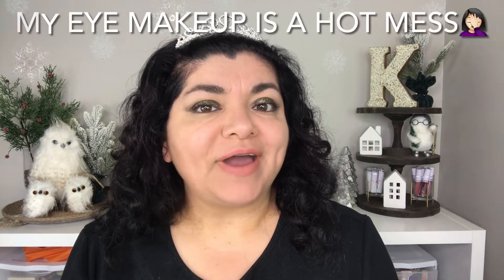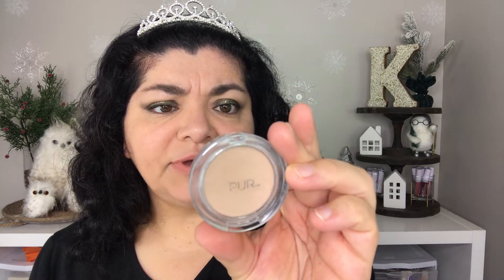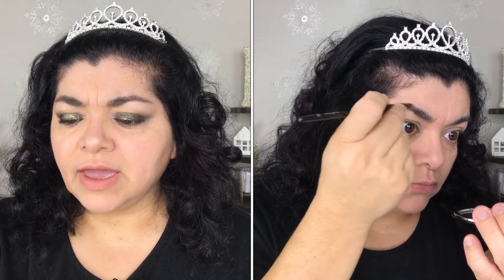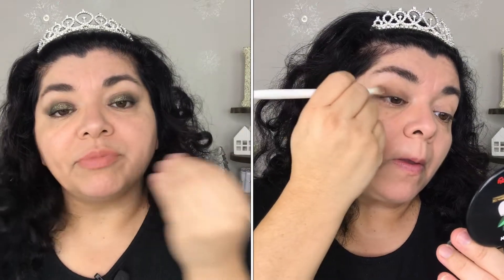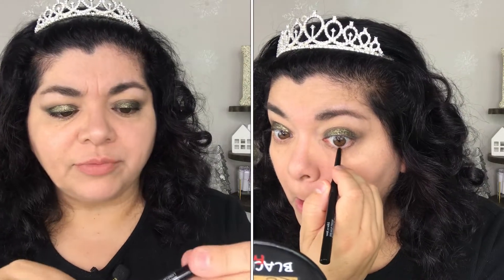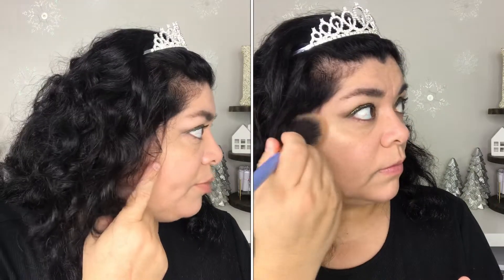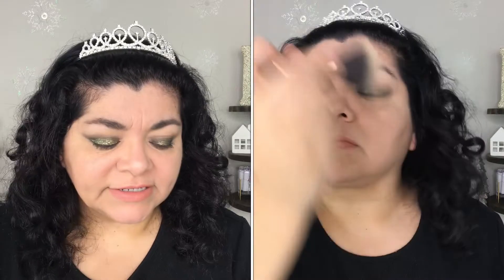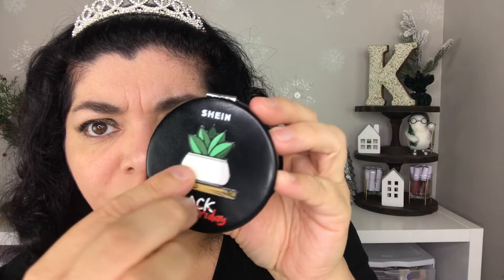New Makeup Products 😳 - December 2021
In this video I'm trying on an reviewing makeup products that I have never tried on Youtube, some of these I'm trying for the first time.

Links:
Becca Zero Foundation (originally $36):

PUR Mineral Pressed Powder Foundation (originally $29.50):

NYX Pigment Primer ($6.50):

Flower Warrior Shadow ($11):

Wet n Wild Eyeliner ($1.99 at Target):

Uoma by Sharon C Mascara ($7.98 at Walmart)

Pacifica Blush and Highlighter Duo ( I can only find it from resellers)

Maybelline Lip Crayon ($6.76 at Walmart)

Laura Mercier Setting Powder ($39)

Hula Bronzing Powder  ($17)

Tell me what you think of these products!
Have you tried any of these? What did you think?